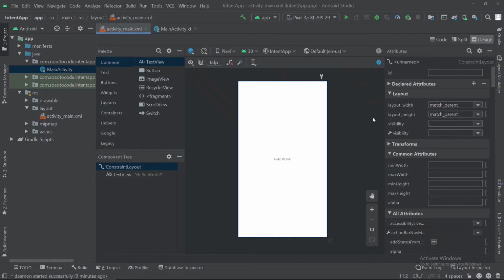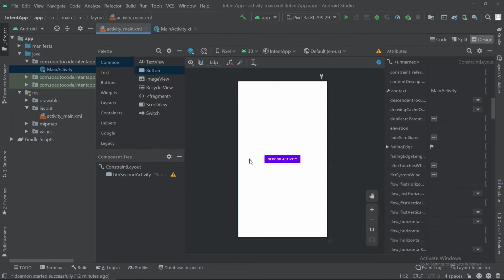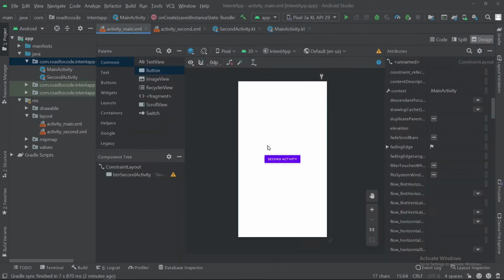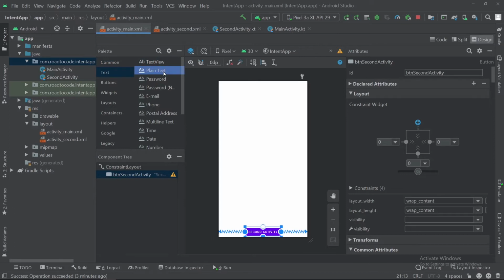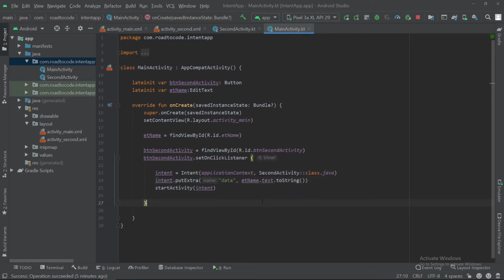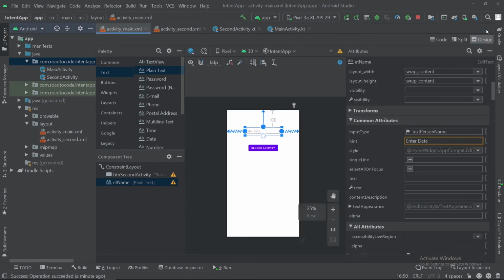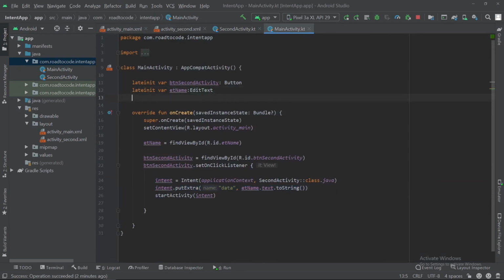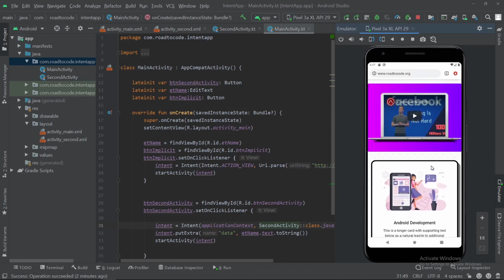Intents in Android Explicit and Implicit Intent with Examples